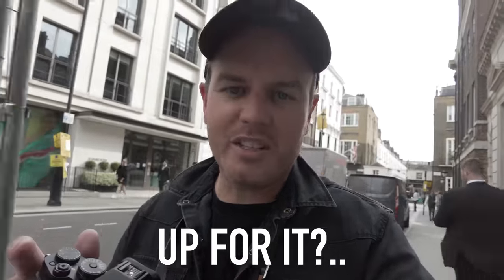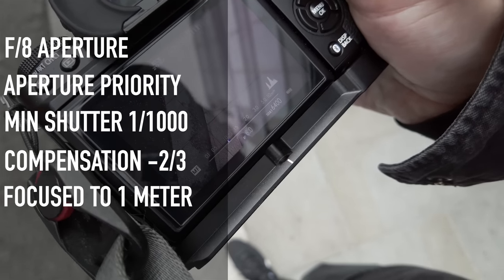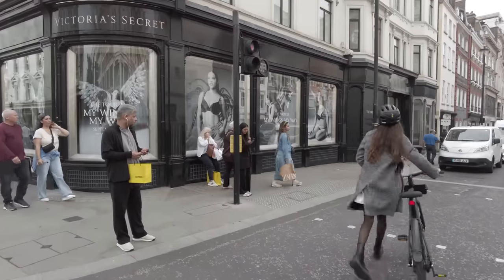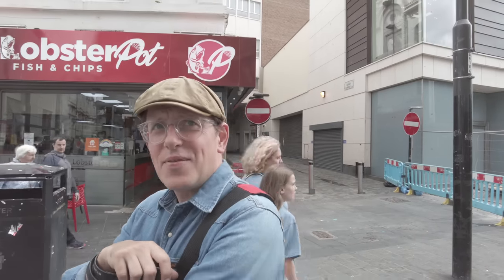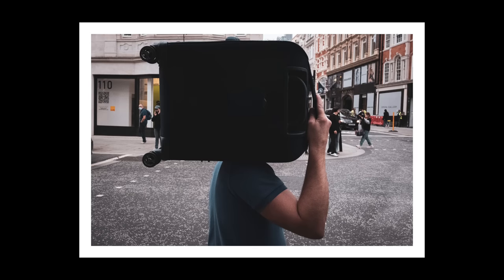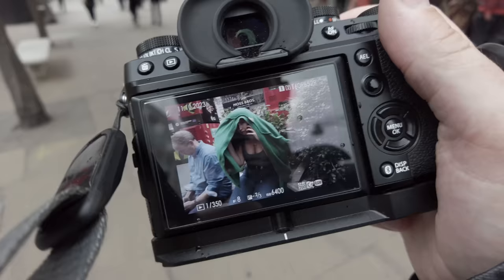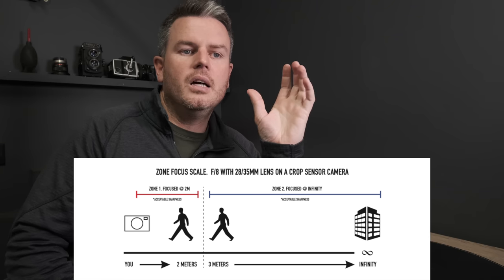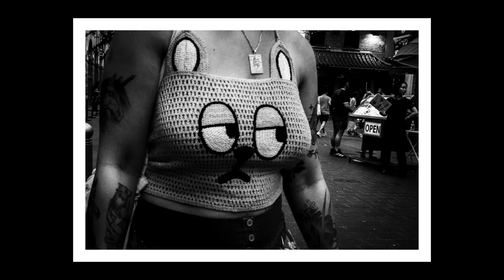THE Street photography challenge! You NEED to try this!! Ft. Fujifilm XF18mm 1.4 LR WR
Street photography challenge! You NEED to try this!! Ft. Fujifilm XF18mm 1.4 LR WR

In this video, I challenge you to a long-term street photography project, I think could change how you approach your street photography!

In this video, I am in London with the Fujifilm X-T5 mirrorless camera, and my newly purchased Fujifilm XF 18mm f1.4 LM WR lens. this lens is the inspiration for this challenge. If you don't own a wide-angle lens you can of course use your 'kit lens' at 24mm or 28mm for the same results.

Hope you enjoy it! use the hashtag f81meter to share your work in the challenge.